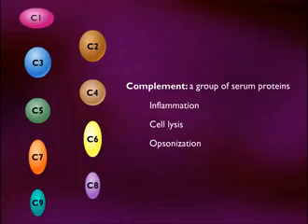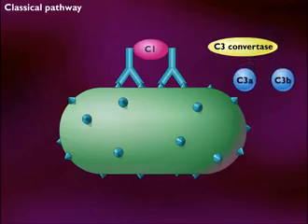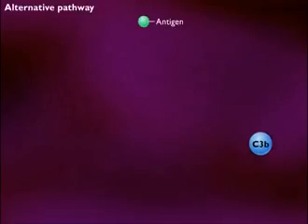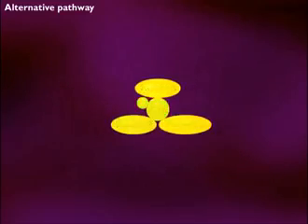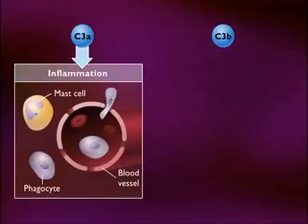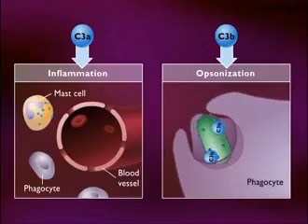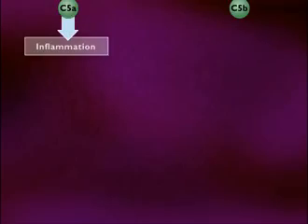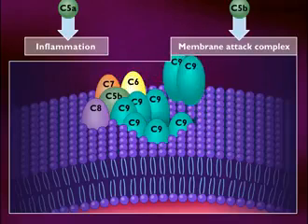the complement system activated by Microorganisms